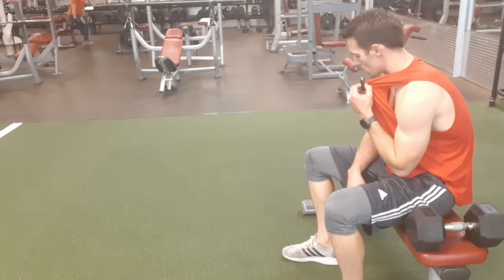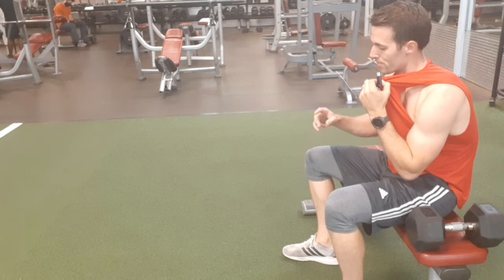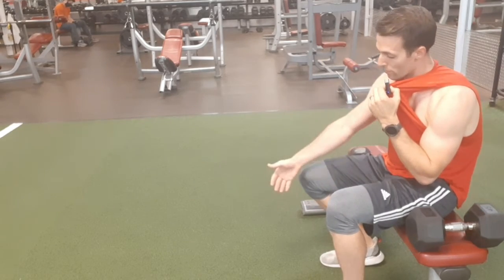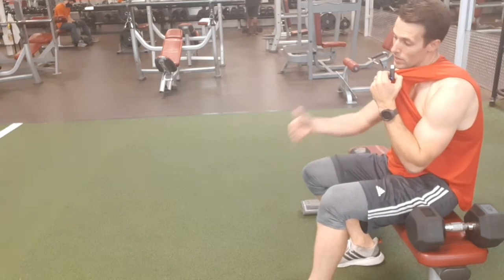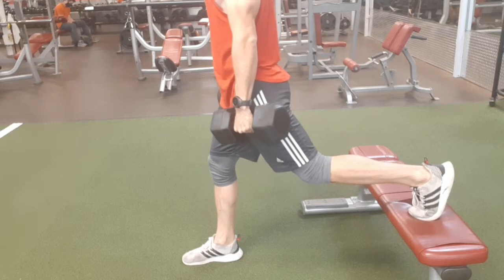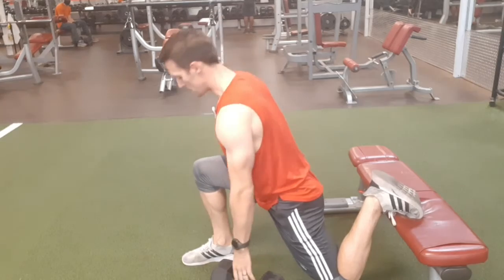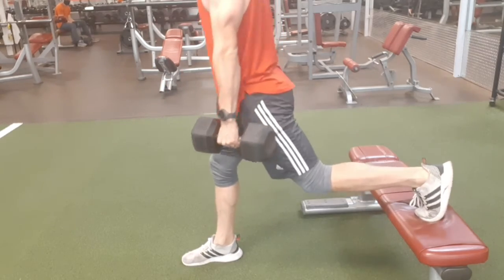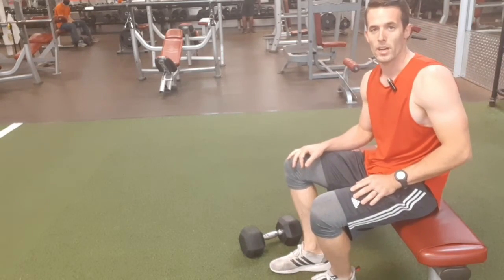Bulgarian Split Squat